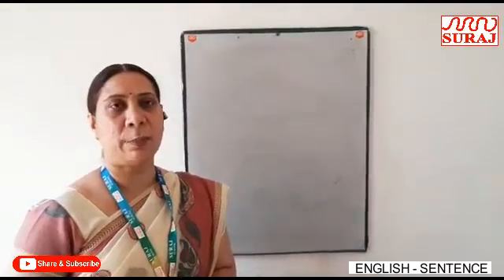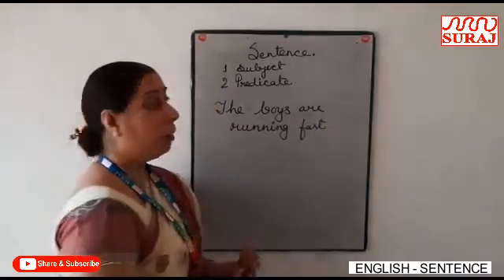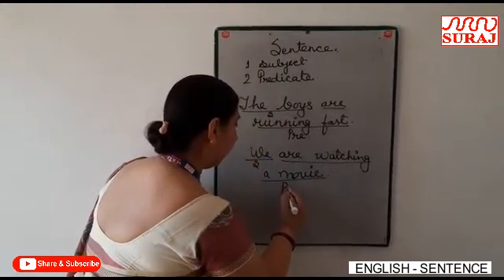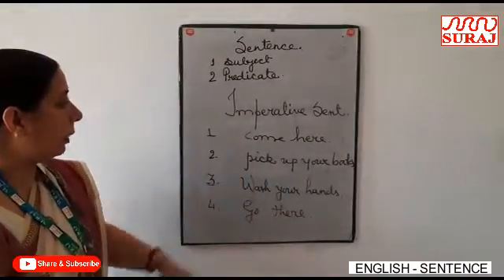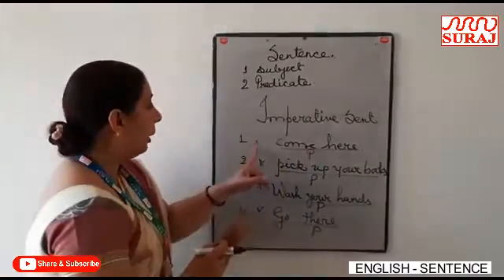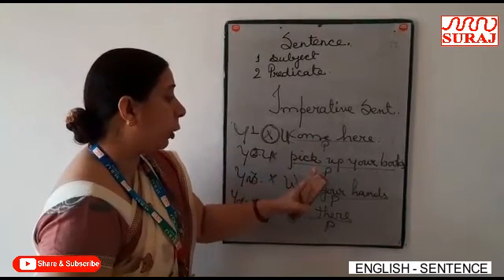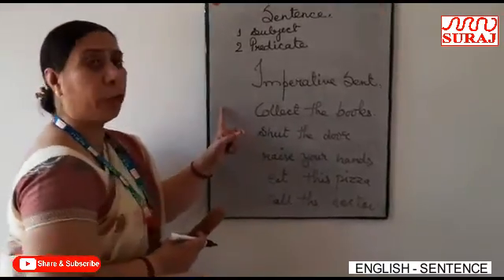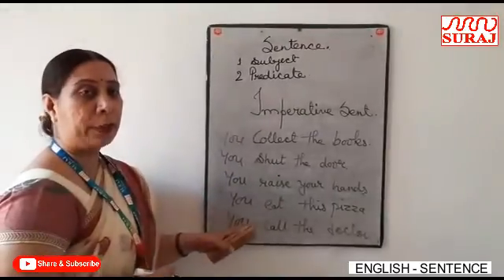SURAJ SCHOOL l SENTENCE ENGLISH l 6th 8th l SURAJ EDUCATION